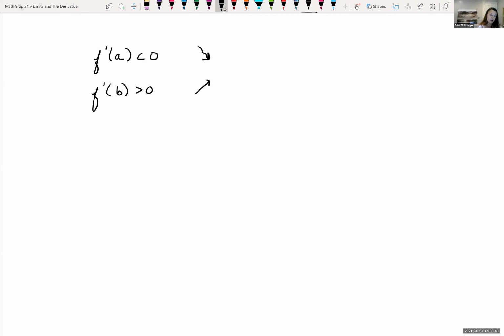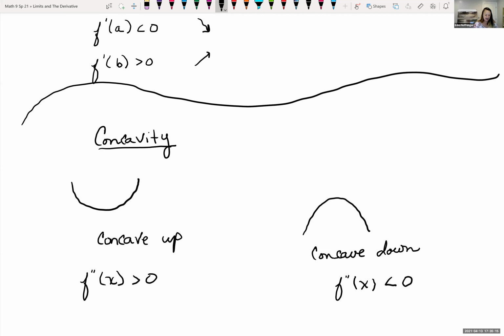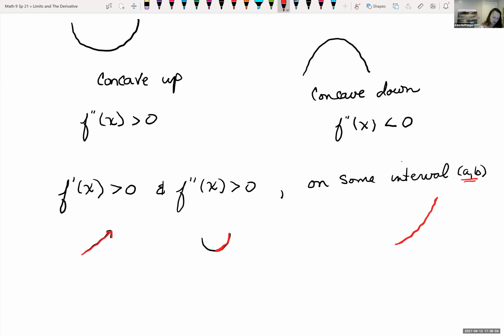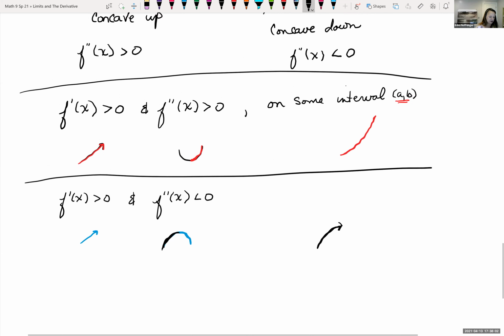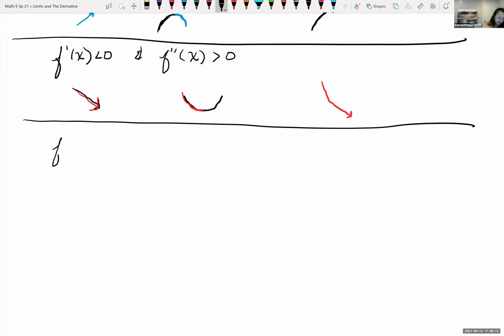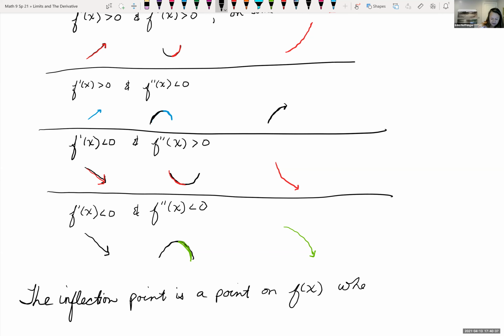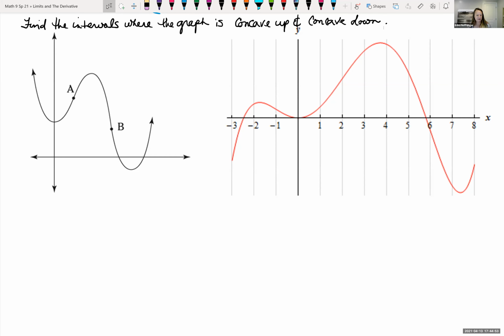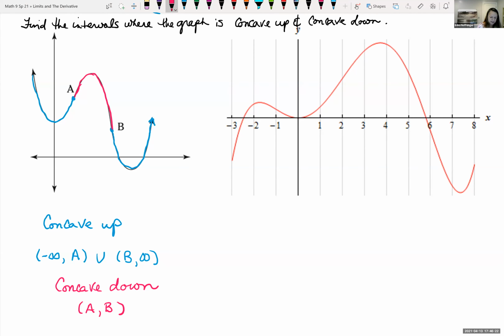Concavity of a Graph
Introduction to Concavity and looking at it Geometrically.